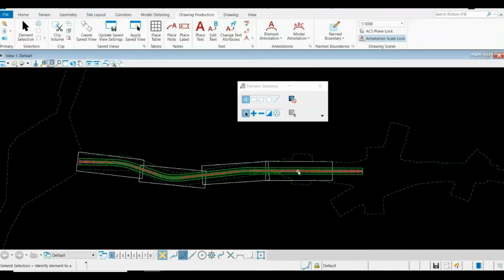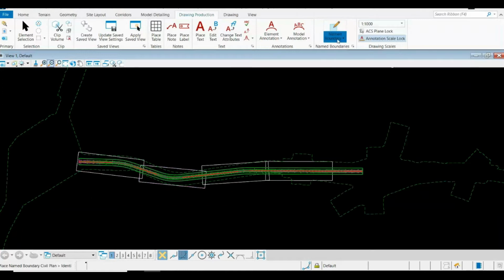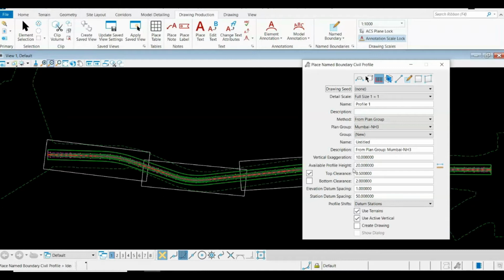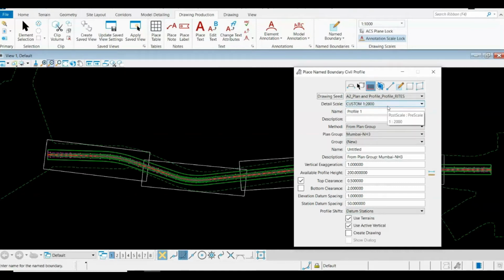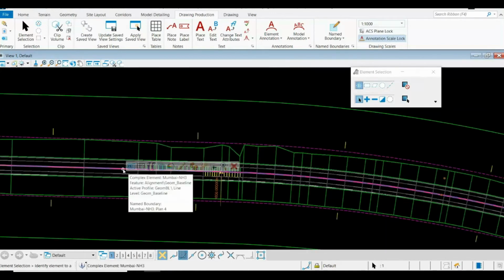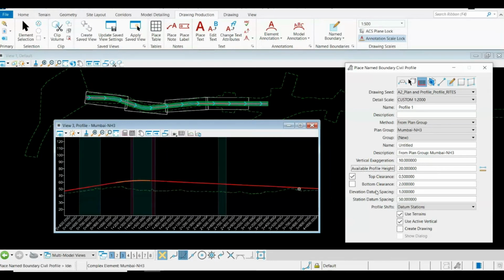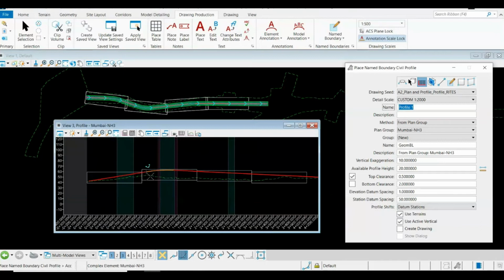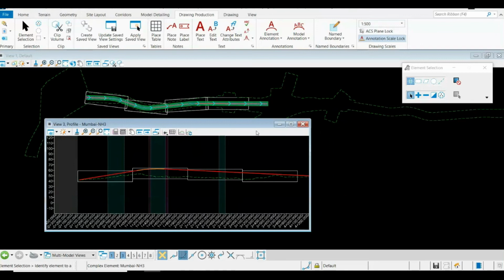Open Roads Designer: Drawing Production - Part 2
Hello Friends,
This Special Series is made to impart you the knowledge of OpenRoads Designer.

This part of the series deals with how to export your drawings. This will teach you how to generate the necessary files after creating your highway.

OpenRoads Designer is a special Software for Highway and Corridor Design. Its a global change in the field of design in Transportation Engineering.

These tutorials are recorded in Trial Version of the Software and there are some limitations in it but it would do no hindrance from learning you. So learn as quickly as you can.